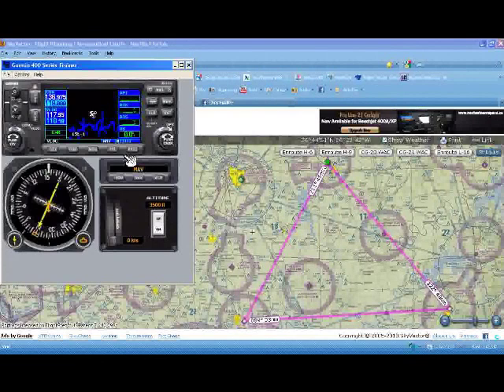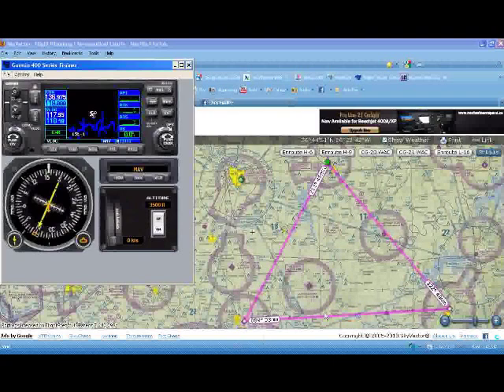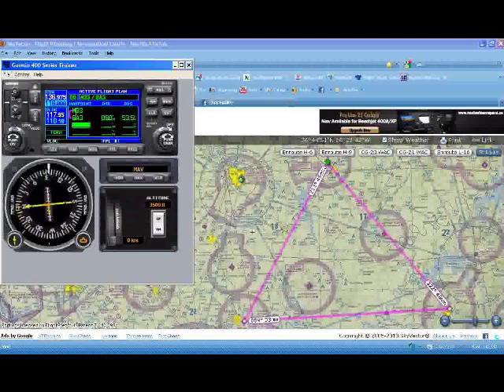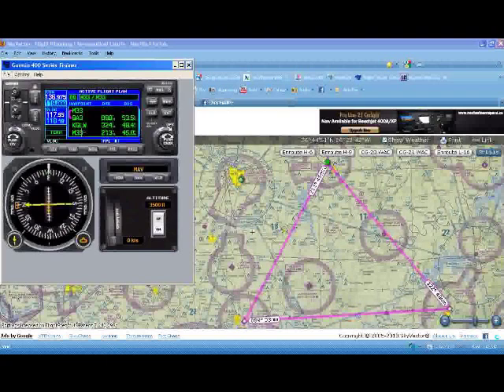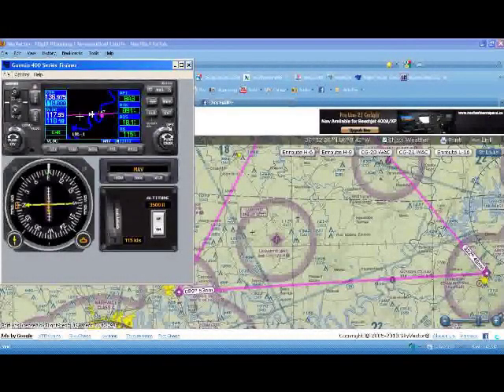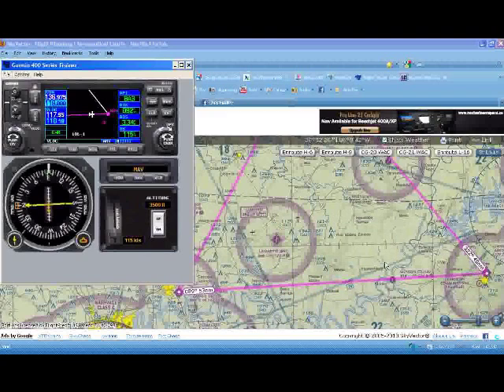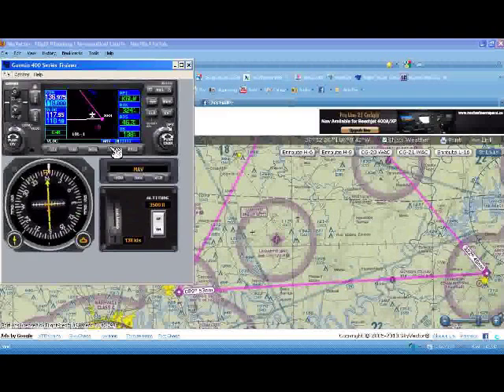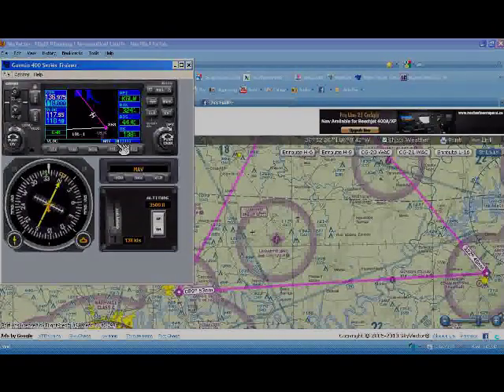Garmin 430: Intro to Flight Plan (FPL) Function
Chris outlines the basic operation of the FPL (Flight Plan) function.